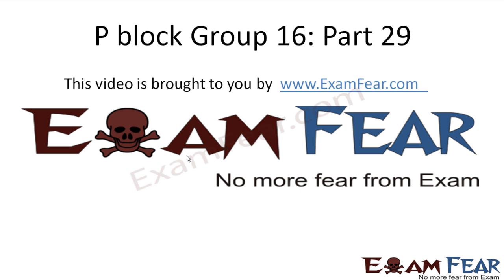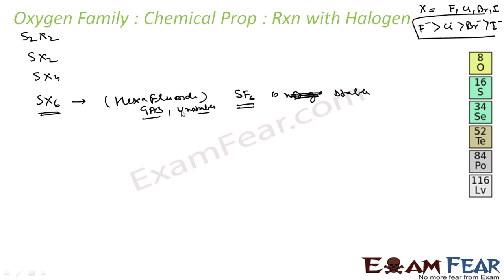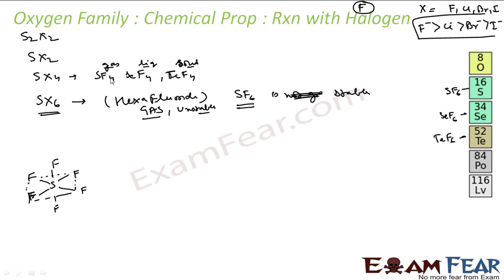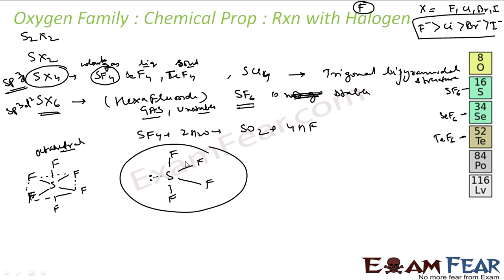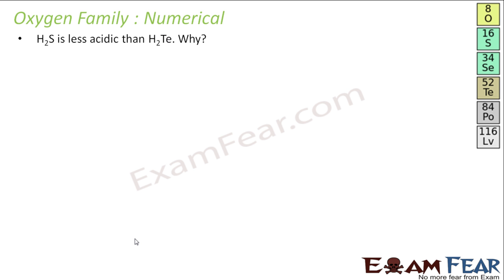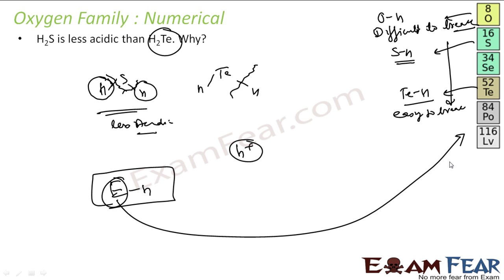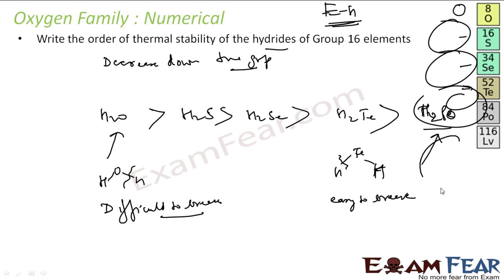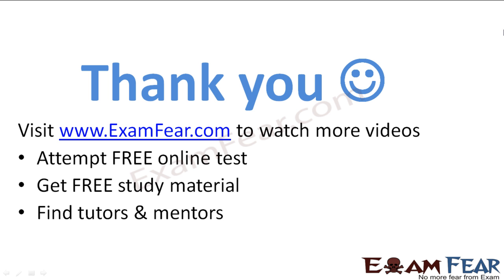Chemistry P Block part 29 (Reaction with halogens & numerical) CBSE class 12 XII